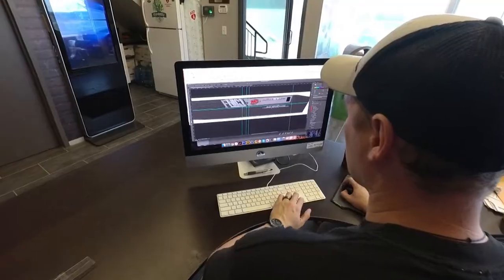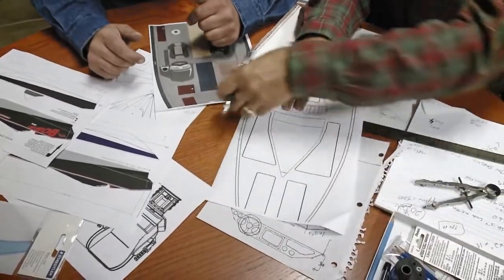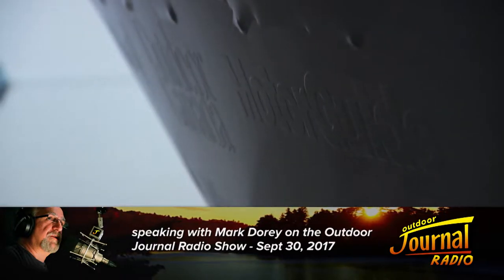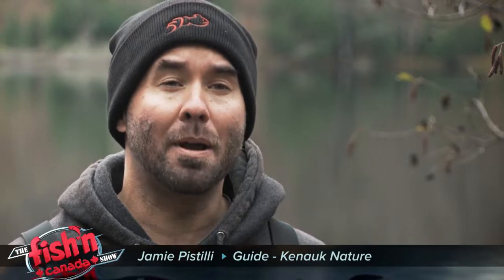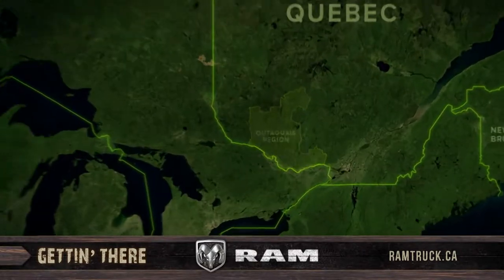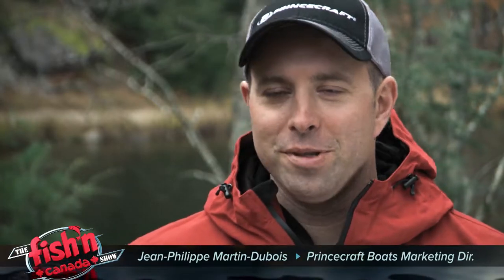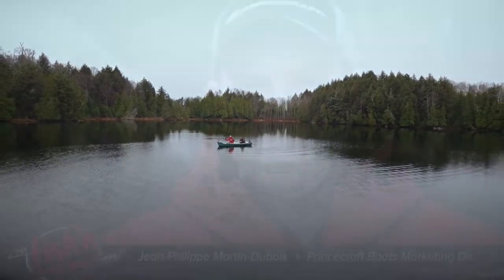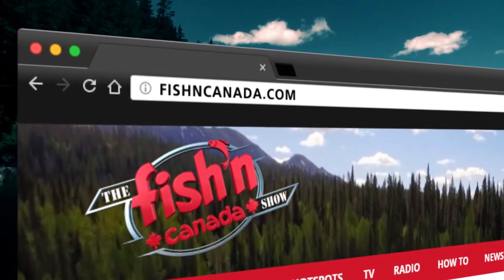A New Sheriff in Town | Fish'n Canada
Angelo and Pete give their custom Princecraft "FNC1" a new facelift and then meet up with the "Bigwigs" from Princecraft Boats to showcase their pride and joy. As curious and eager as the Princecraft team are to see the transformed fishing craft for themselves, they would love to do some fishing too! The perfect meeting place is Kenauk Nature in the Outaouais region of Quebec. With brutal weather conditions dampening the entire trip, the boys hope they can still make a good impression with their fishing machine... and catch some fish too!